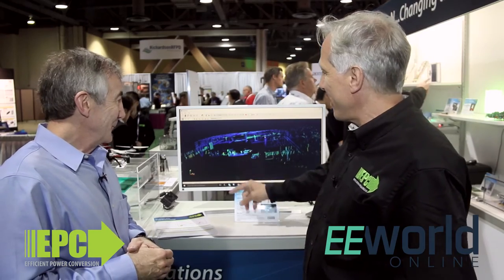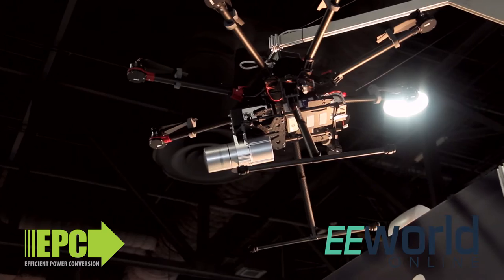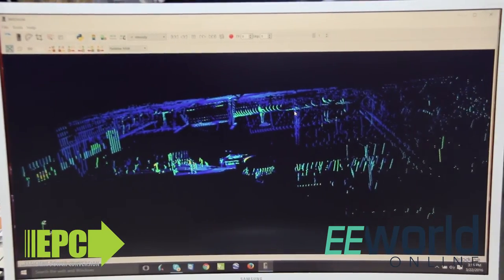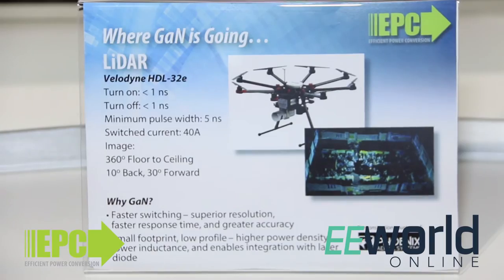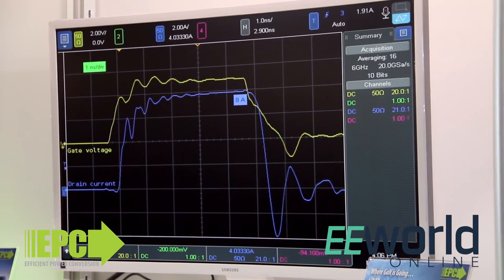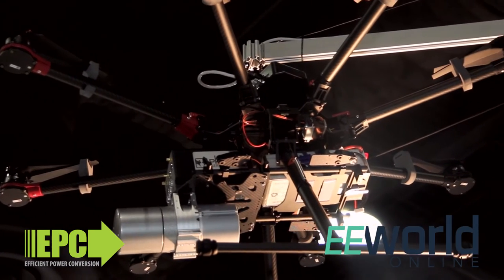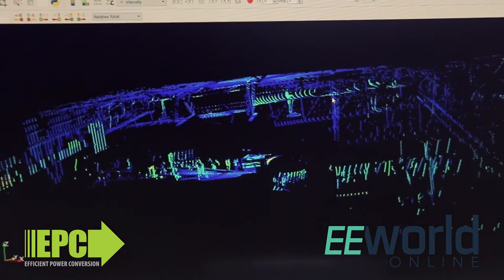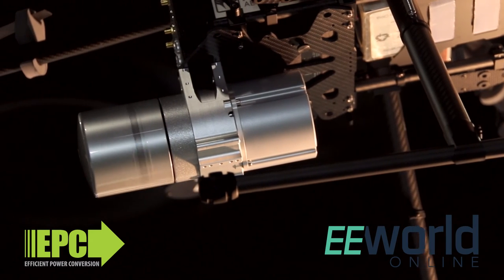Why GaN circuits make better Lidar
In this short video, EPC's Alex Lidow explains why GaN FETs can comprise circuits able to deliver Lidar resolutions down to a couple inches. Conventional silicon FETs performing the same tasks would be able to resolve images only down to a few feet. The secret is in the super-fast rise and fall times made possible by the GaN FETs.